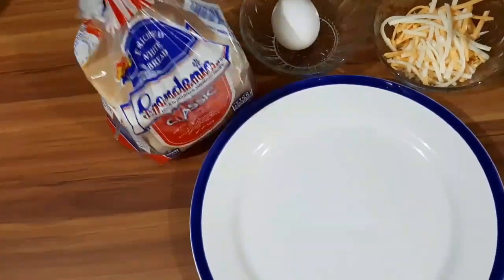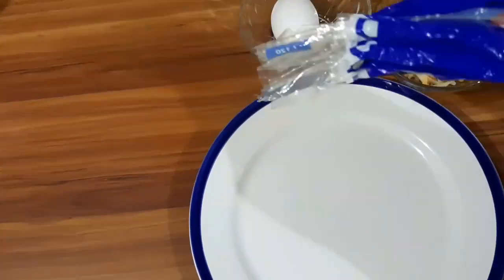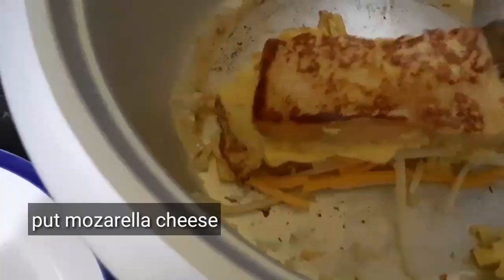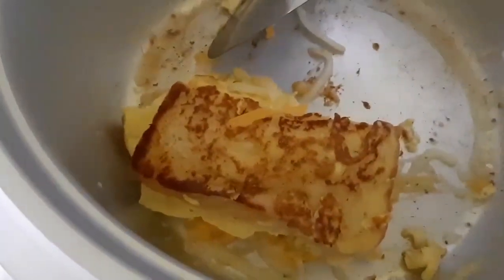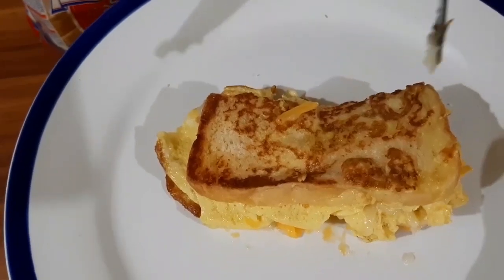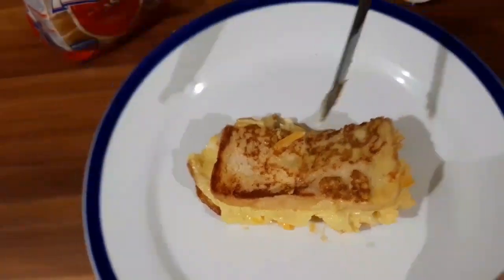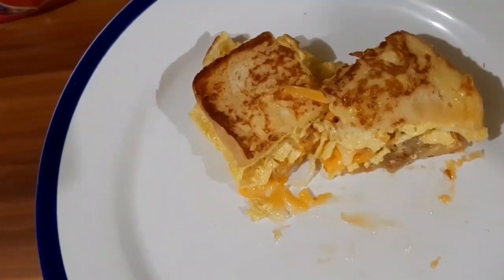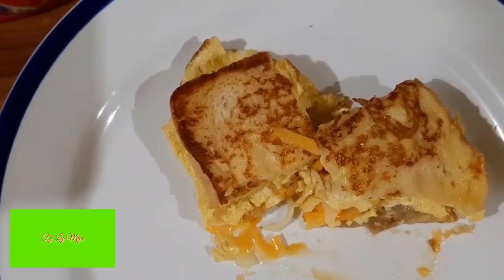HOW TO MAKE EGG TOAST BREAD - 3 INGREDIENTS ONLY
INGREDIENTS:

Slice bread
Egg
Mozarella cheese
Butter